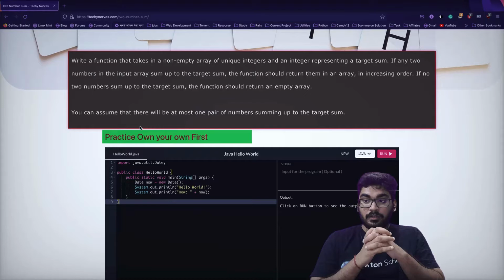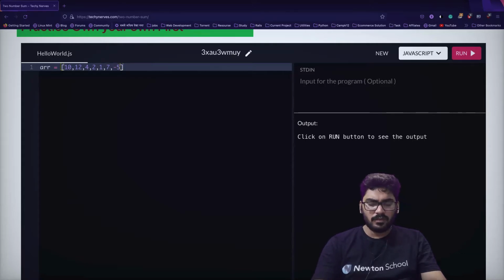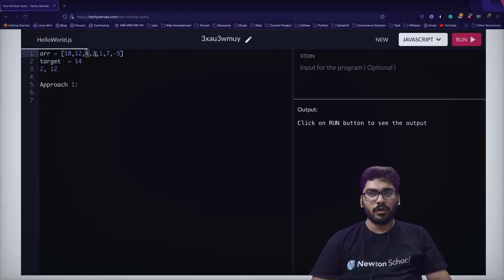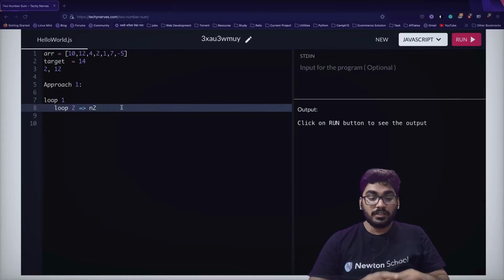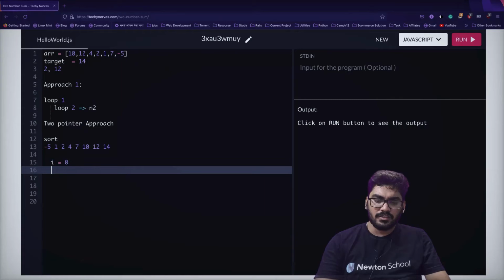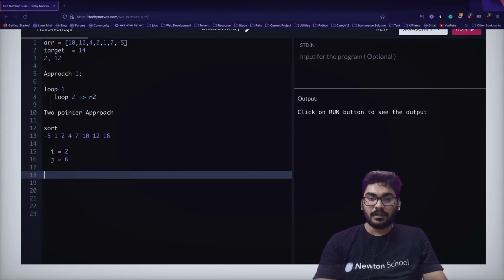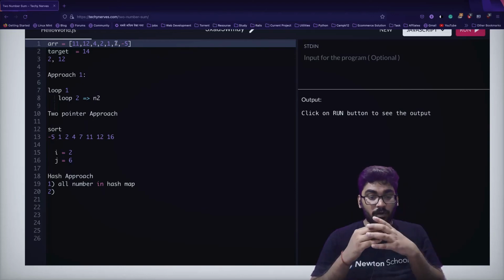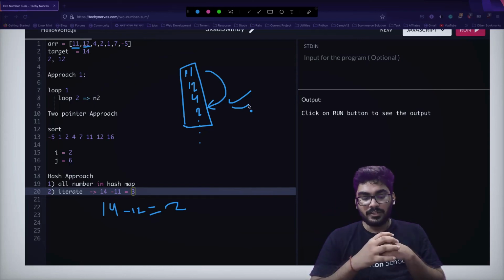1: Two Sum(Discussion over possible solutions) - Interview preparation